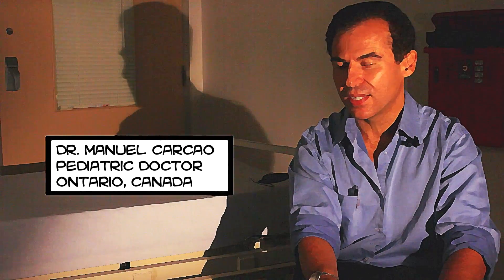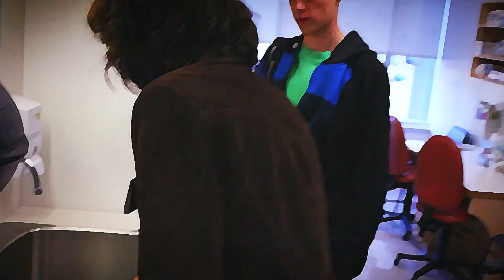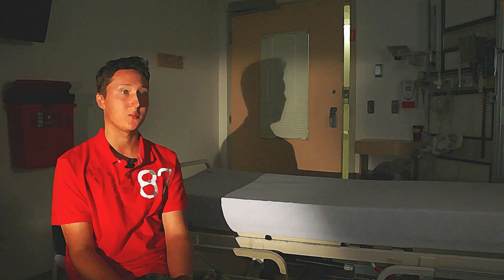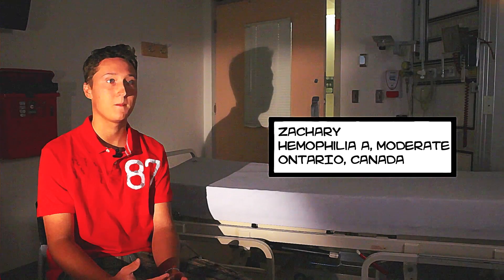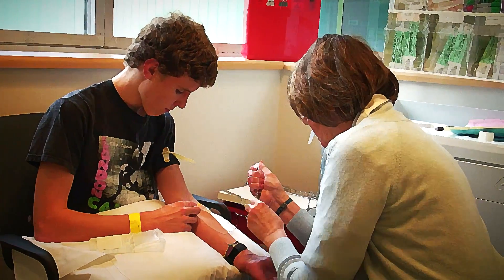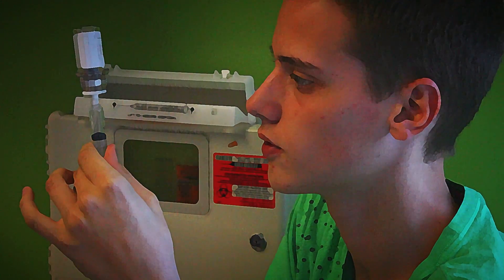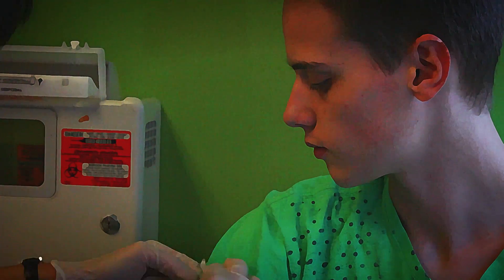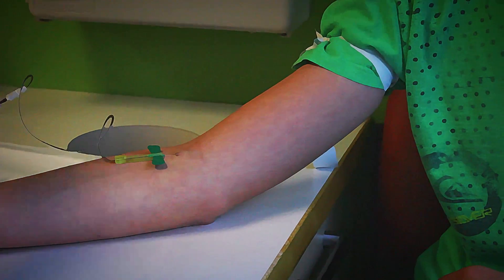Hemophilia 3 - Treatment‬‬ | AboutKidsHealth at The Hospital for Sick Children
This is the third video in a series created for a website devoted to helping boys with Hemophilia transition to adult healthcare.

VIDEO TRANSCRIPT

Treatment for bleeds in hemophilia has been around now for about thirty to
forty years. Before that there really was no therapy that existed and patients who would get bleeds, their joints would usually swell up and it would be very, very painful. The consequences of that it would be that they would destroy their joints at young ages, and by the time that these children who would be adolescents or adults, they were often quite crippled. Once I've determined that I do have a bleed, then go about getting the factor. Once you get it, then you mix it and then you do an infusion.

Patients with hemophilia are missing factor so we can simply give them a factor. At least for a period of time they have enough factor to stop any bleeding and also to prevent it bleeding. In the blood there are a bunch of different factor, and they basically help out the platelets that clot the blood. So, they basically form like a spiderweb type thing and it enables the clot to form properly. Someone has to be given through an intravenous put into a vein and then it lasts for a few days, but it will disappear. Most people have do home infusions now like you can do it yourself, or have a parent do it sometimes you might come to the hospital to have it done. I learned to self-infuse at camp. At camp, that was the main part when I started learning. Every day I do an  infusion myself. The nurses were like extremely helpful, that was basically what got me started in infusing myself. I was extremely nervous, but I did it and I was really happy. It was a scary. Like the first time yeah I  was definitely nervous because I've seen at times where you've went in and you've missed the vein completely and you'd have to pull it out and put it right back in. I didn't like that part at all. But after a couple times, a few times, you get used to it the nerves go away and you're able to do it.

Many patients, and particularly those with severe disease, actually receive factor on a regular basis to prevent any bleeds from happening. And the majority of patients with haemophilia do very well when they're on this type of preventive therapy, which we call prophylaxis. The levels of factor in my blood is four percent. A regular person can be at 170 percent. So, when you go from that to four, you can really see like the difference, and then people that are more severe is like less than one. In ever since now with prophylaxis, we are turning our boys with severe hemophilia, those were less than one percent factor eight or nine, into moderate haemophilia where they bleed infrequently. Before you any sports or anything now I try to get an infusion so I won't get badly hurt.

I think now that we have safe products, it's about prevention. It's about doing things to prevent  bleeds. Over eighty percent of persons in the world with hemophilia are either undiagnosed or have very limited access to factor concentrates. In the past, patients with hemophilia unfortunately particularly the 1980s were exposed to a number of viruses such as HIV and hepatitis. And, and that back then that was the most feared complication of having haemophilia. That really is a thing of the past and it's no longer something that is seen at all. So, if I could do one thing in across the globe, I would I say all persons with hemophilia had full and equal access to safe factor concentrates. Because I think that is the most crucial thing right now. Because if you have that, you can treat, you can take away pain you can do surgery. You can prolong life. You can do all of the things that we've come to take for granted here.